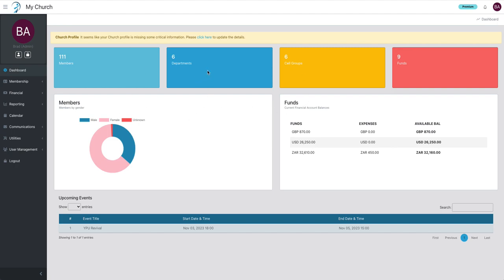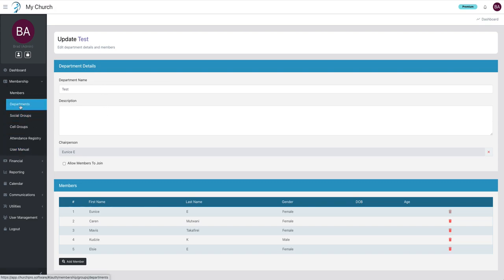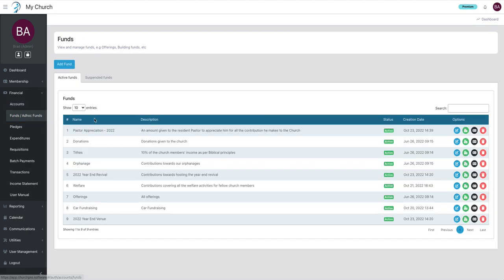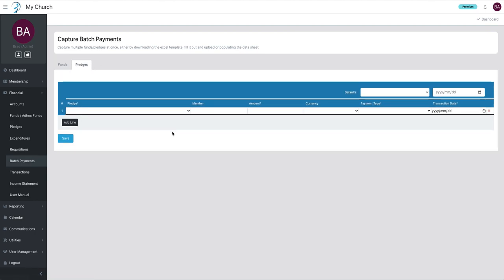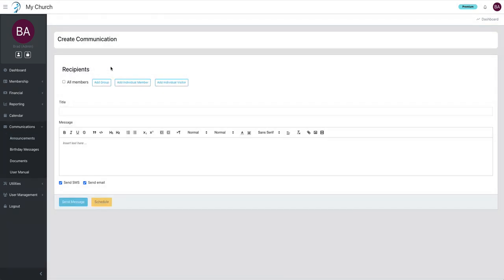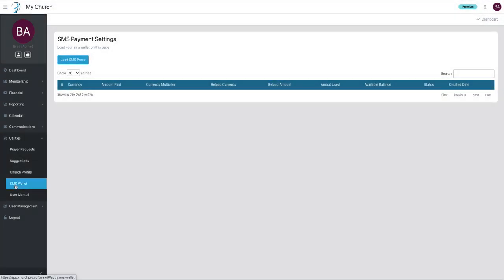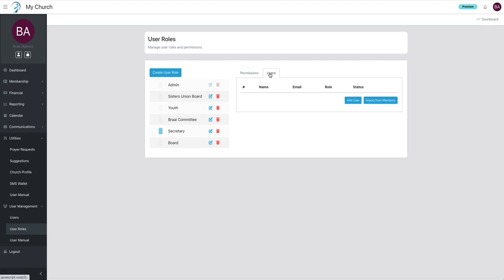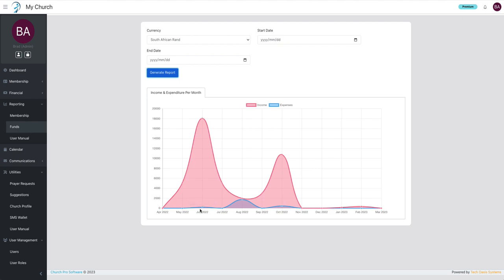ChurchPro Software Demo - The trusted software for modern day church management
This is an explainer video for ChurchPro Software, showing all available features. The ChurchPro Software has varied features such as:
1. Membership management
2. Member financial management including tithing, offerings, etc
3. Calendar management
4. Communications module
5. Reporting & Analytics